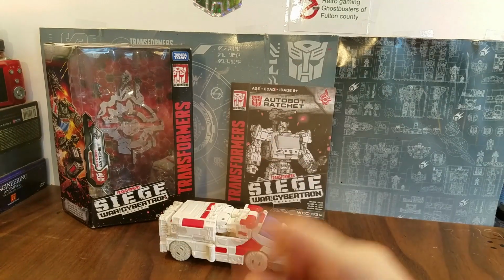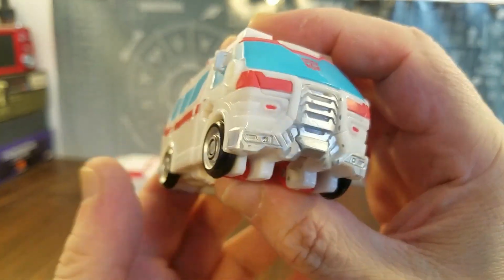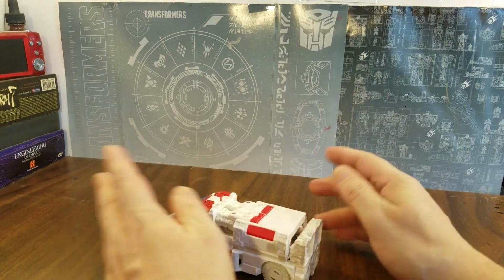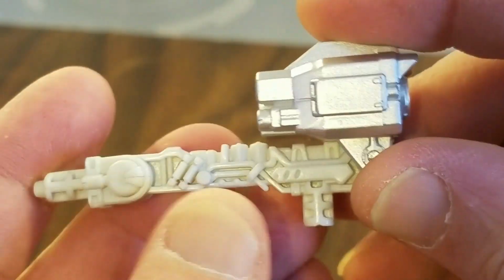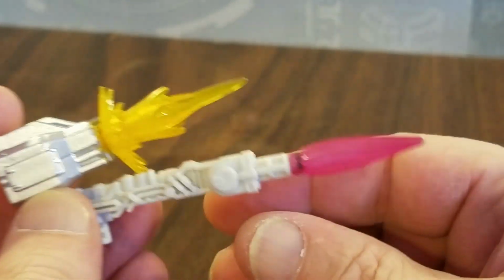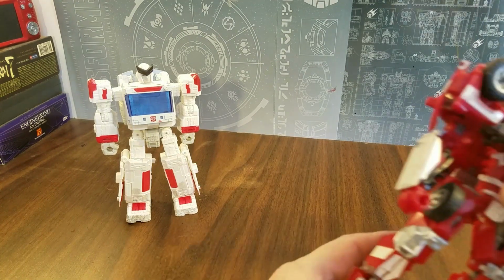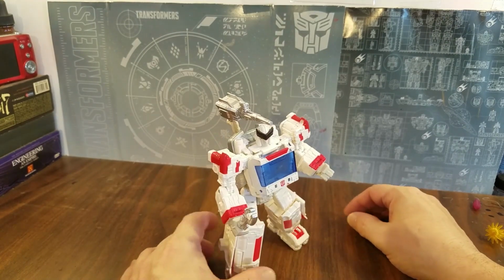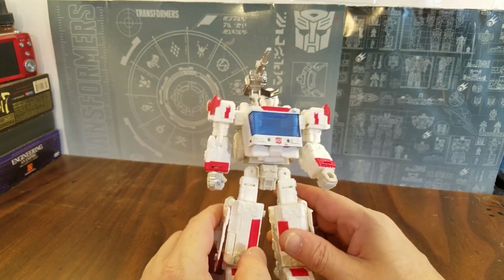Transformers Siege Autobot Ratchet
This is my look At the Siege Deluxe Ratchet.

This figure was generously provided to me by Larkin's Lair.